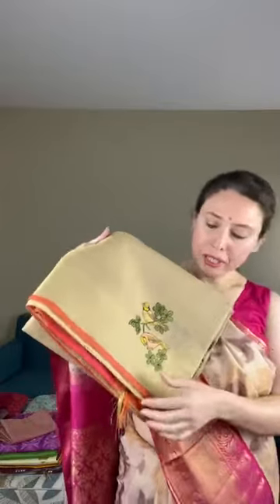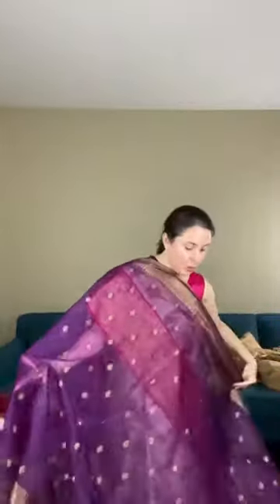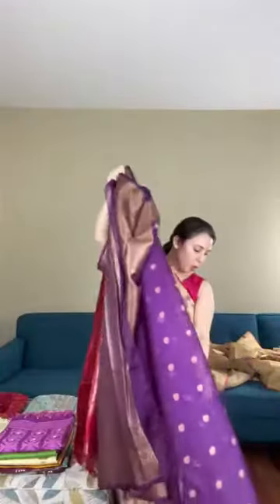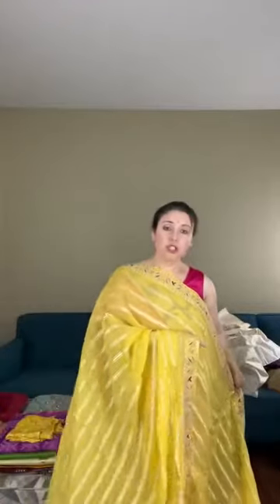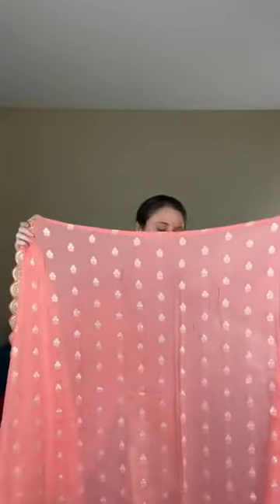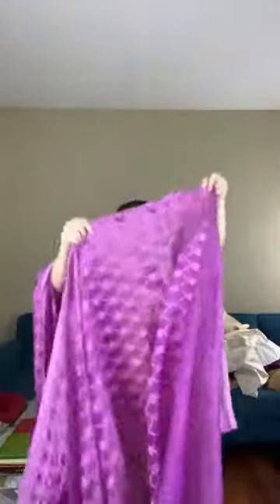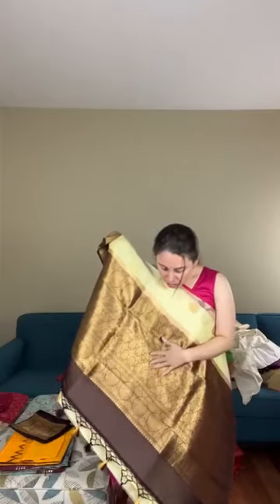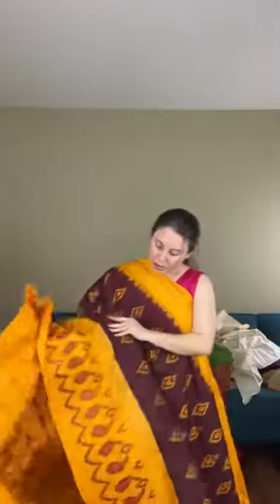Banarasi Saree, Partywear Saree, Jamdani Saree | Bengal Looms | 21 Oct 2022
Saree Collection Live Shopping For Bengal Looms - New Jersey based USA Saree Store.

Viewers from outside of North America please visit our India store